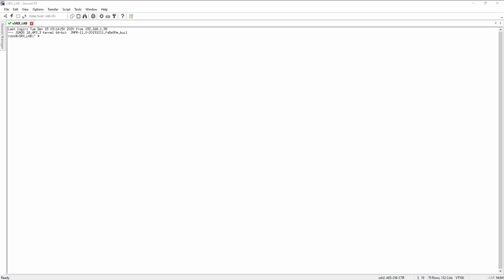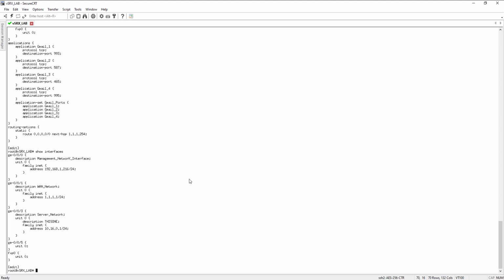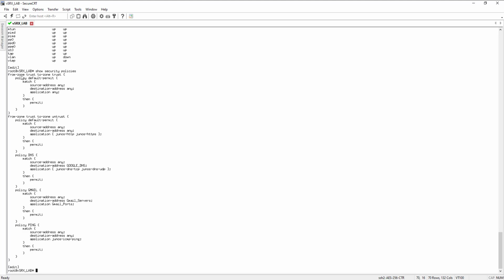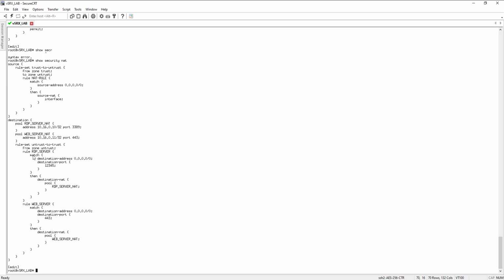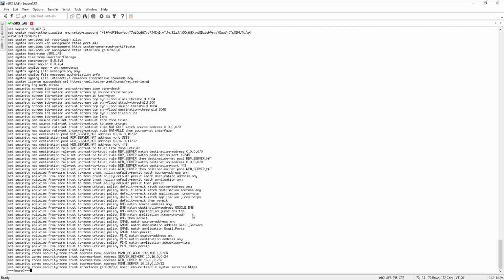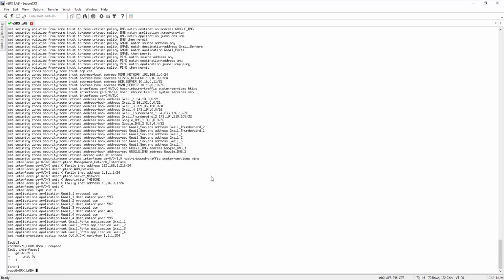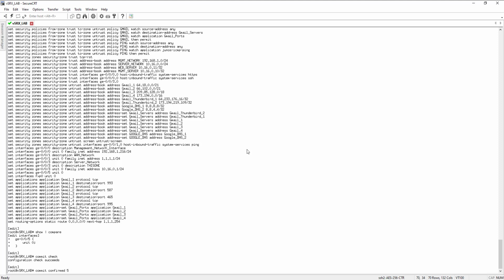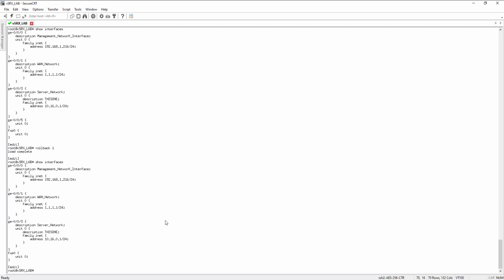SRX Show Commands 1080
Juniper SRX show command basics